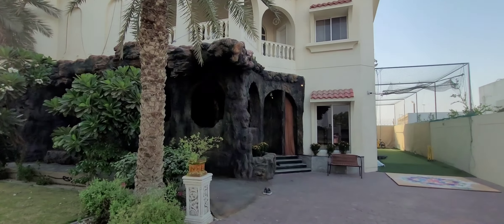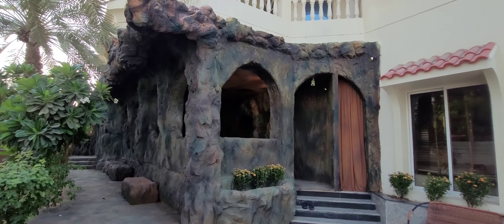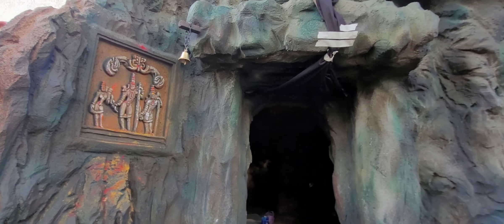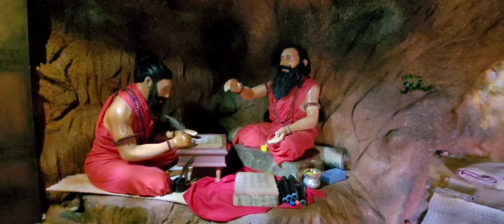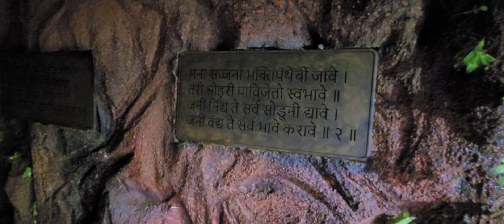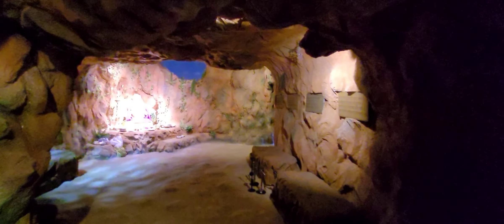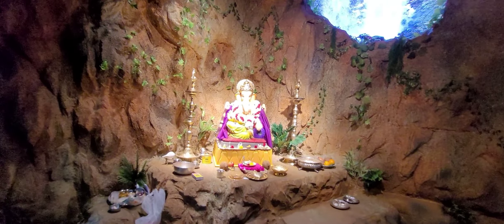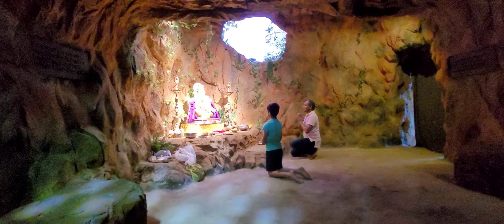Ganpati bappa @ Jafiliya Dubai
bappa morya @ sagar Kulkarni's  home